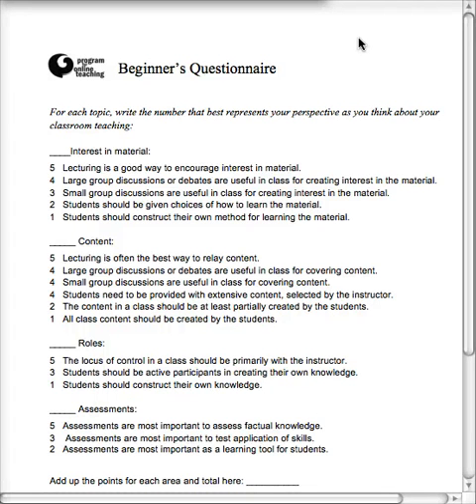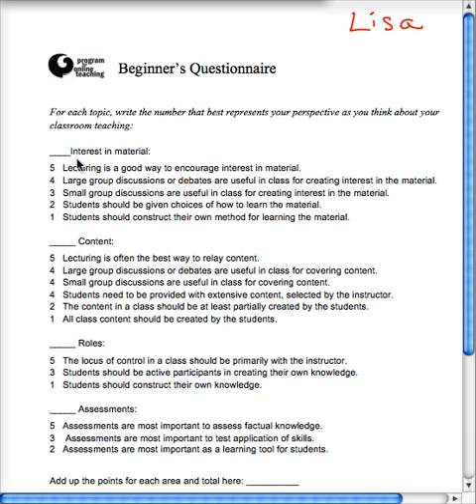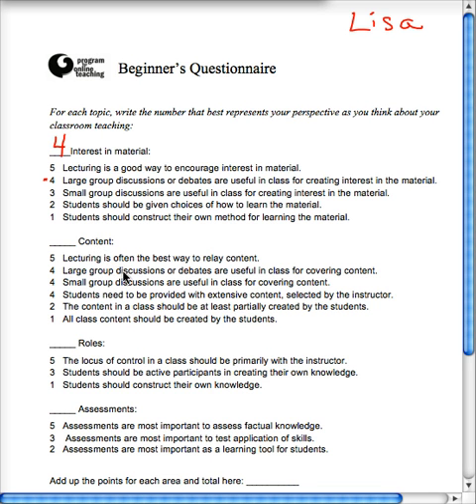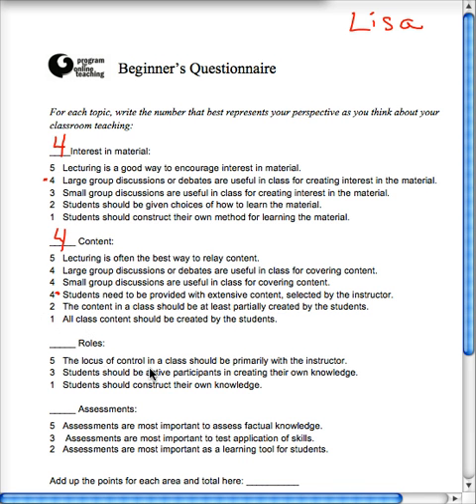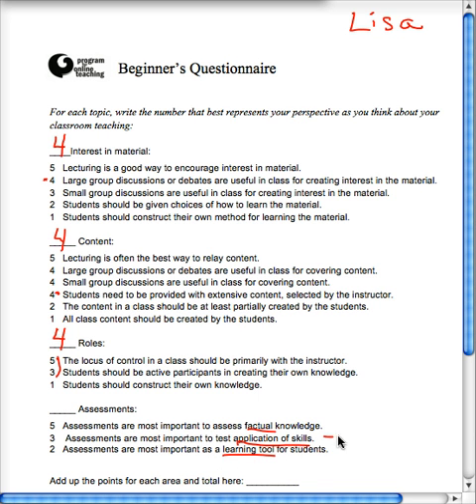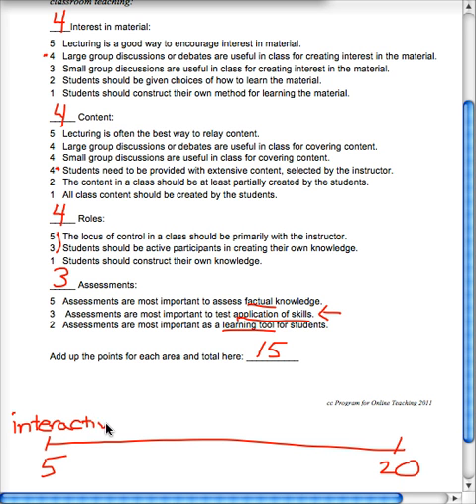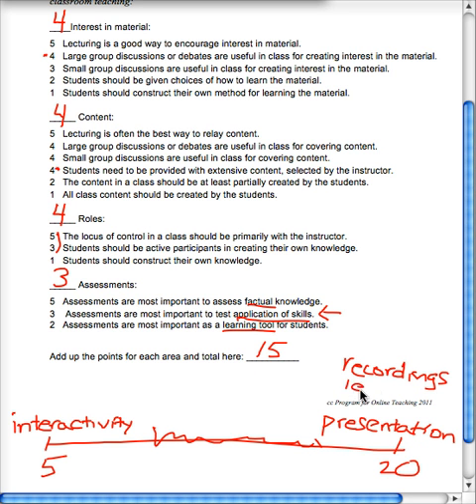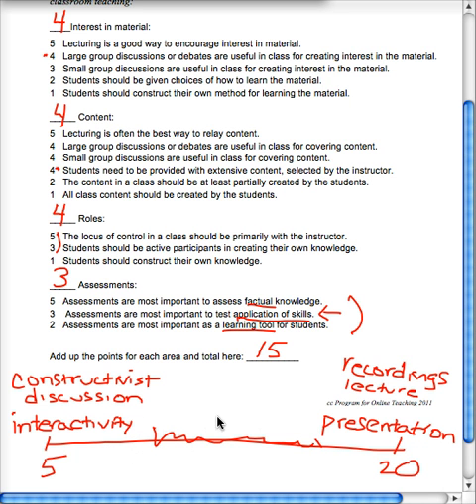Beginner's Questionnaire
Help with online teaching.